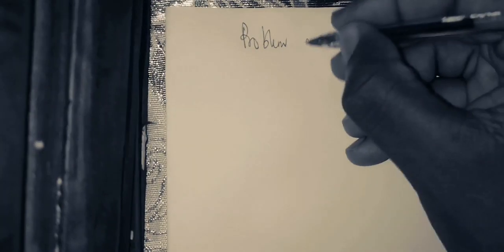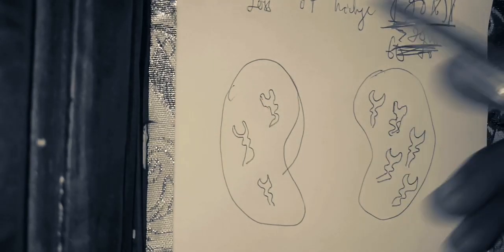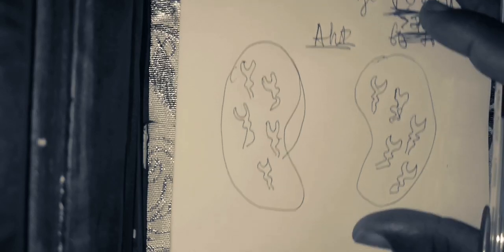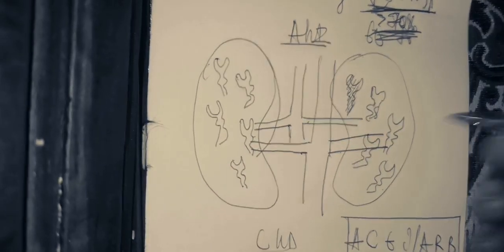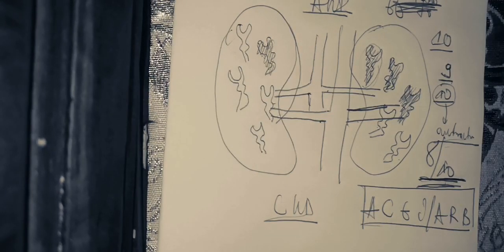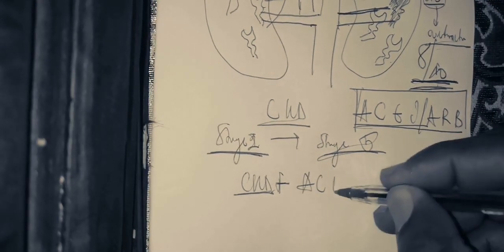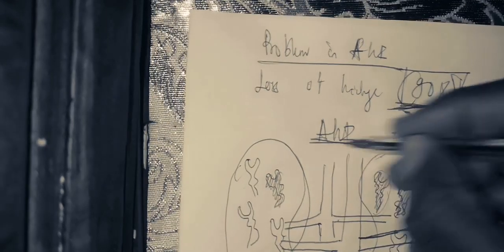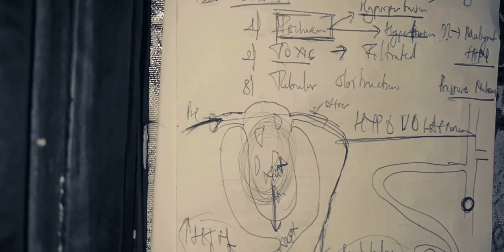SchrDbb_Intrinsic renal problem in Acute and Chronic Renal failure